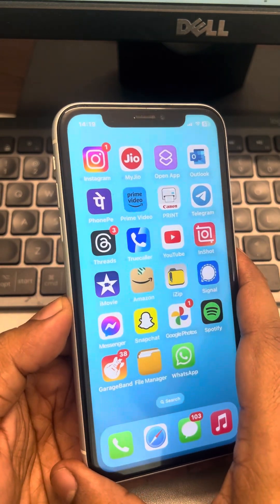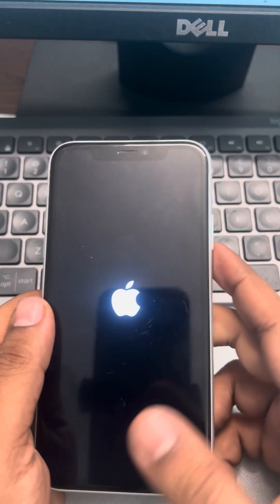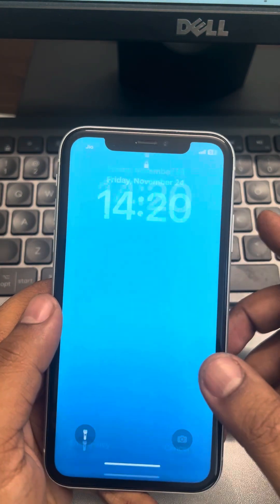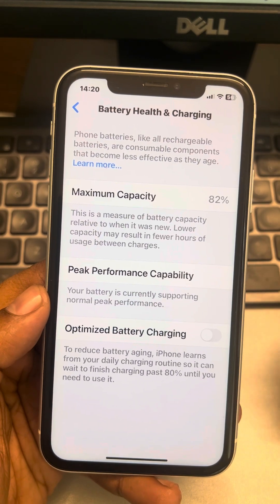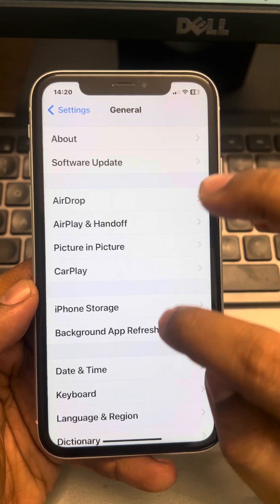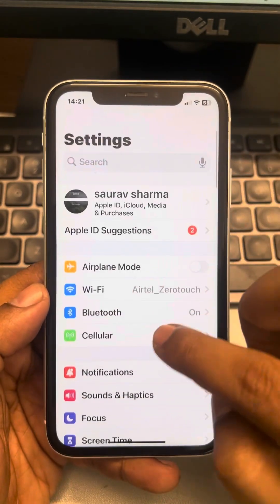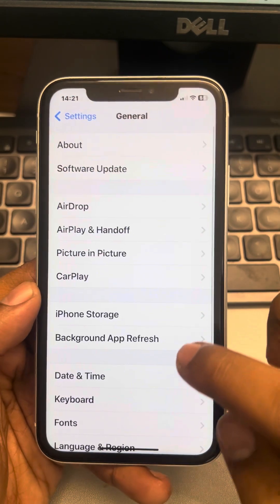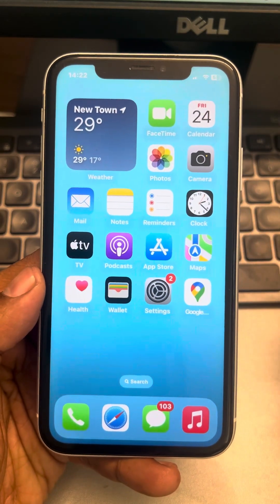iPhone keeps turning on and off by itself : Fix